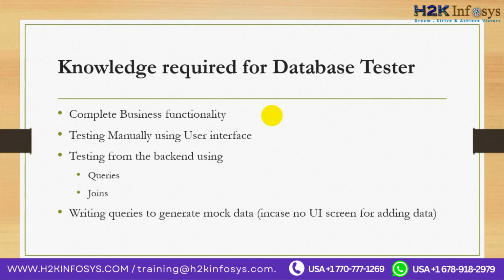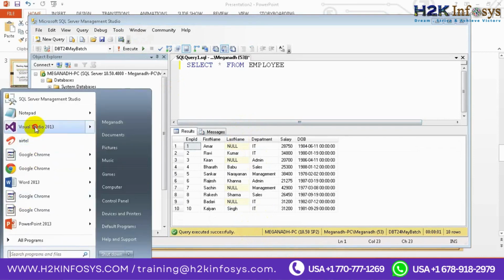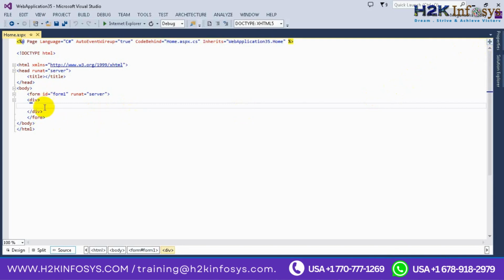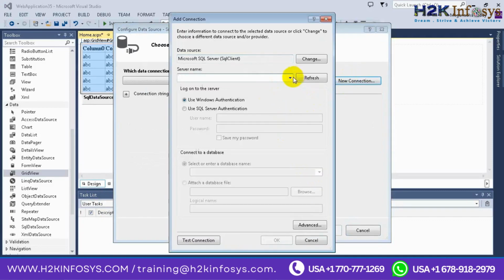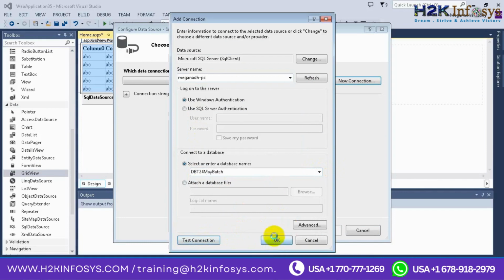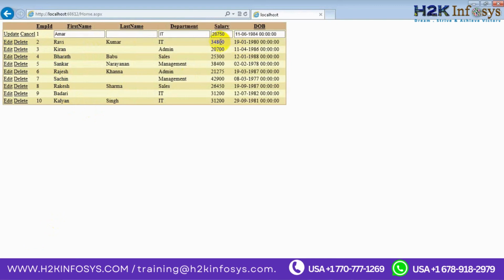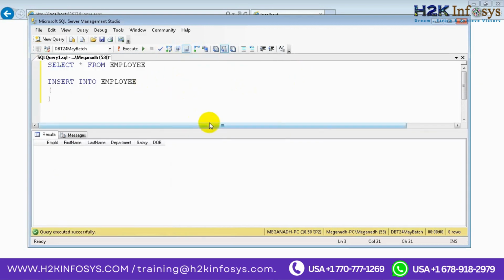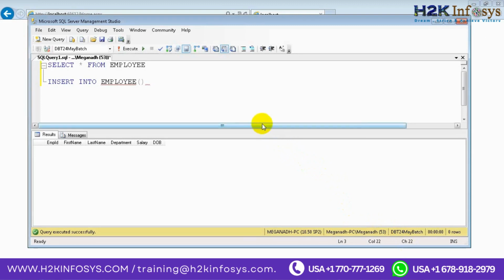Data Base Testing Full Course Part 23 | SQL Interview Questions And Answers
database testing, software development, Data Management, Database Development, SQL Commands,  SQL Queries, SQL Standards,
data integrity, reliability, data verification, SQL Programming,
schema testing, performance testing, Database Administration,
Database Query Language, Relational Database, SQL Functions, SQL Joins
Database Integration, SQL Expressions, Database Security Structured Query Language